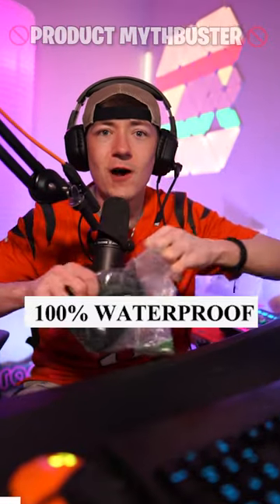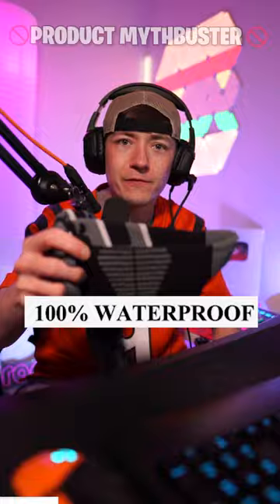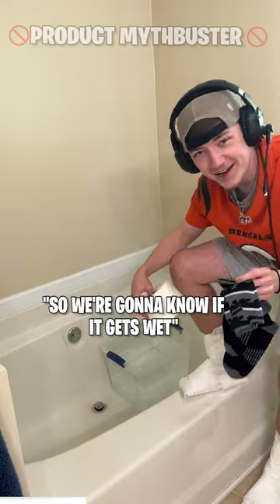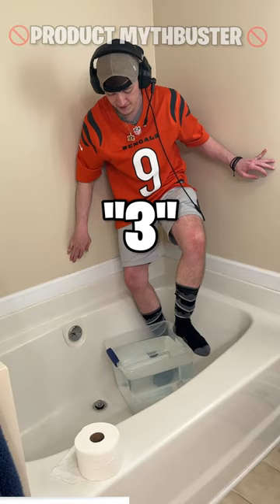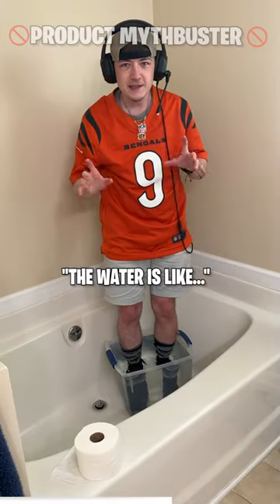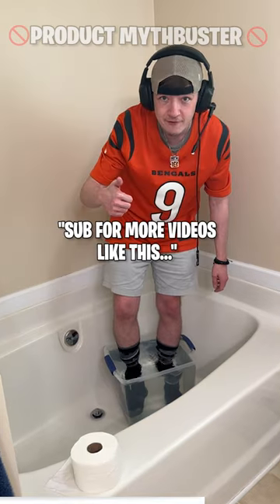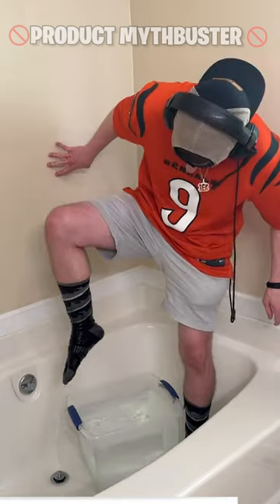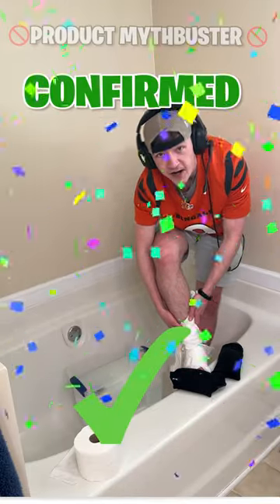Are these socks actually 100% waterproof like they claim? Let's find out...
I got waterproof socks from Randy Sun. Are these socks actually waterproof? Do waterproof socks actually work? We are going to find out...the ultimate waterproof socks for hiking, surfing, skiing, and fishing. Are these the best outdoors socks?